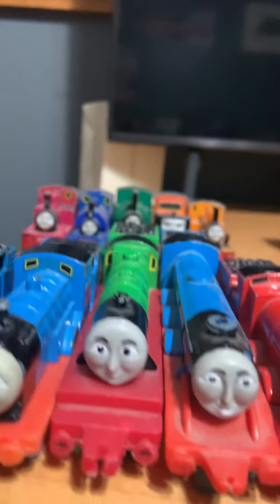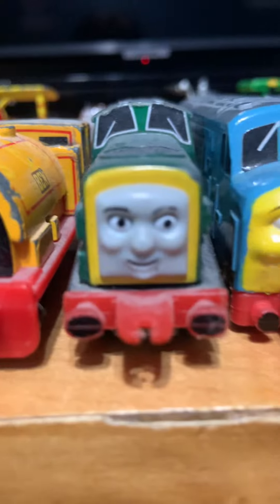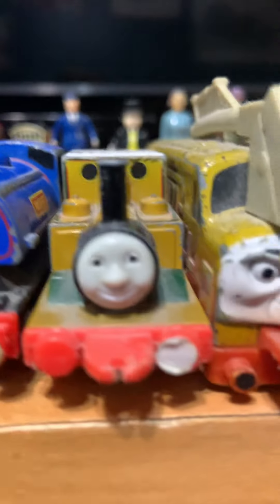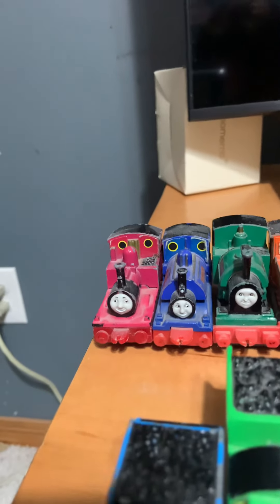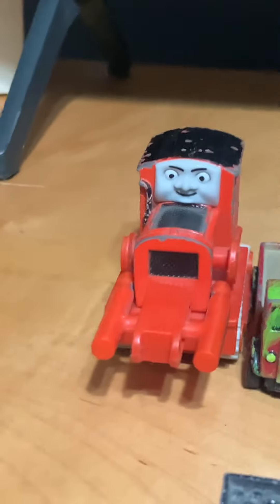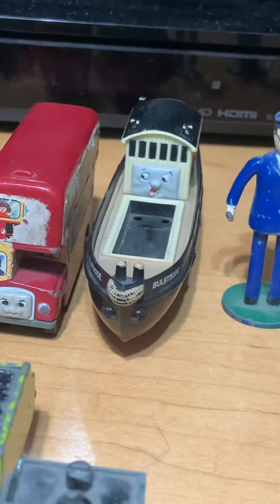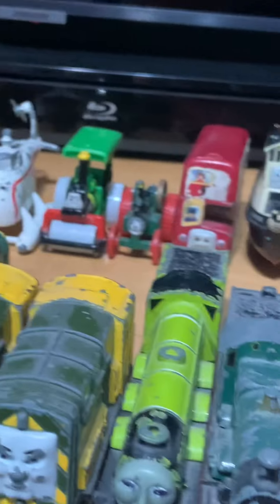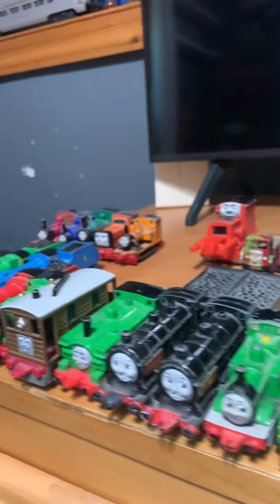My Thomas the Tank Engine ertl collection p￼art 1